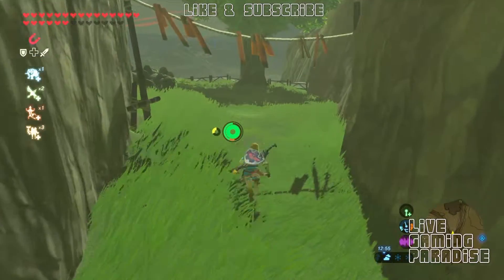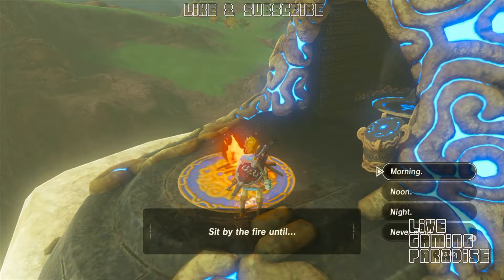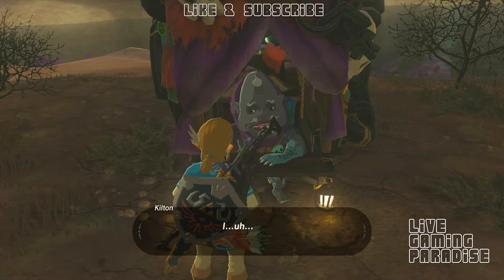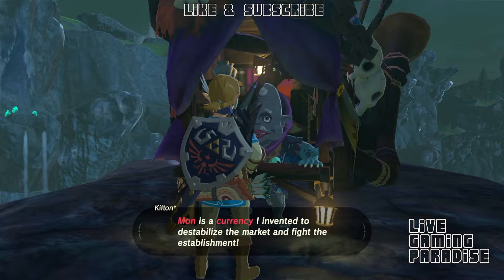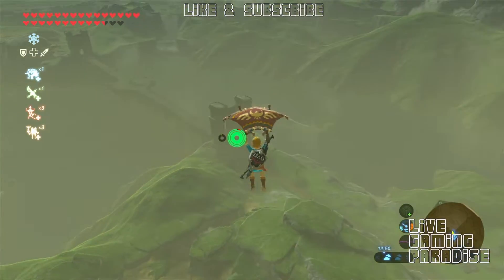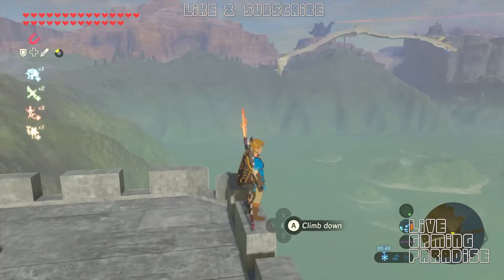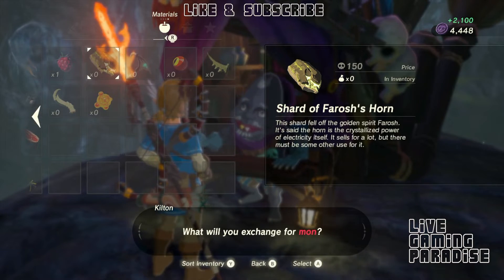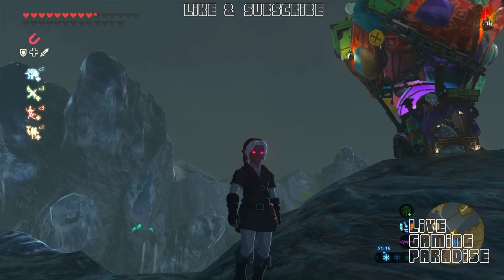Breath of the Wild | Dark Suit (Dark Link) Harvesting Monster Parts | Walkthrough Guide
This is my guide on how to complete the Dark Link Quest in Legend of Zelda: Breath of the Wild. The 'mission' can be started anywhere. This guide will show you how to complete the side mission and collect the items.